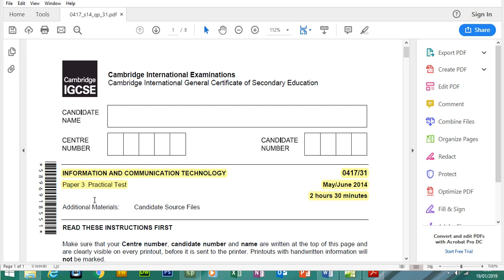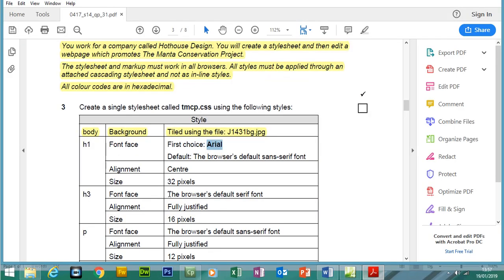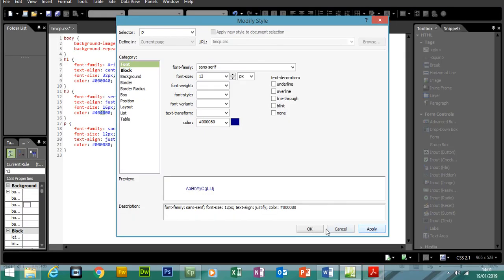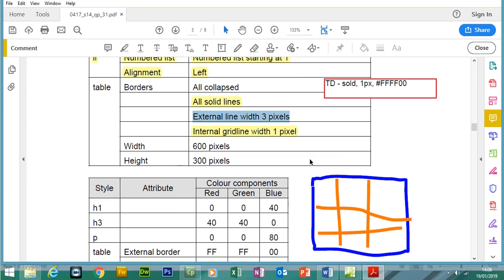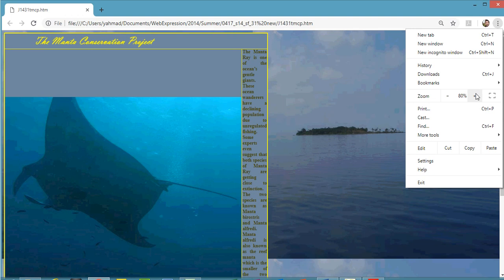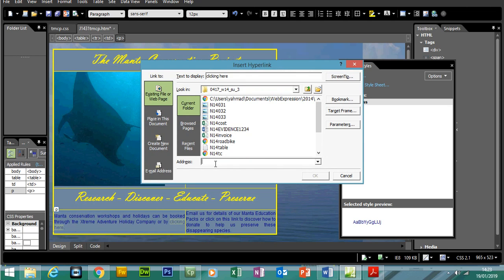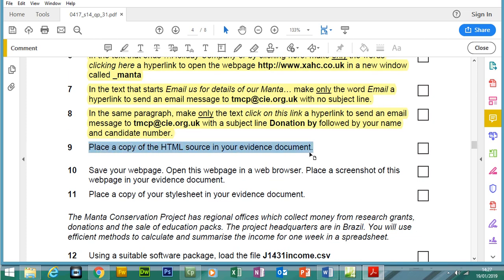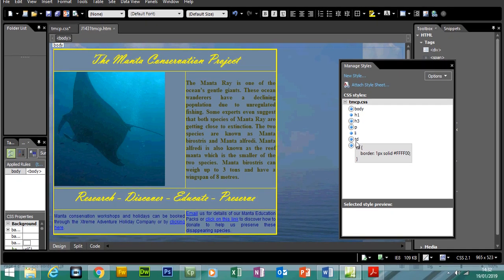1 ICT IGCSE Paper 3 2014 Website Authoring June 31 Microsoft Expression Web 4